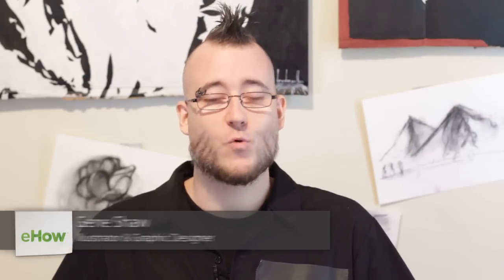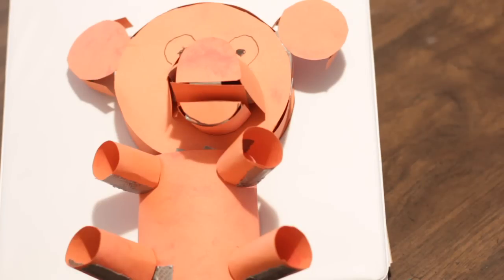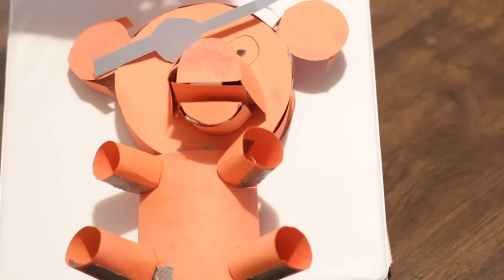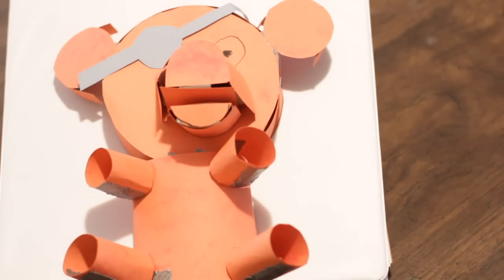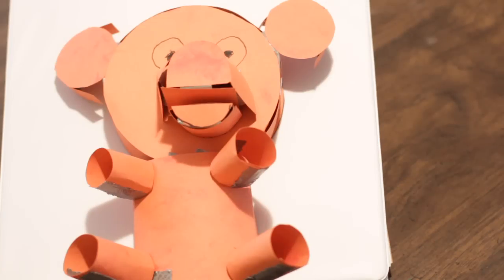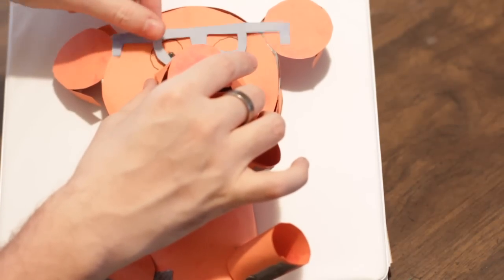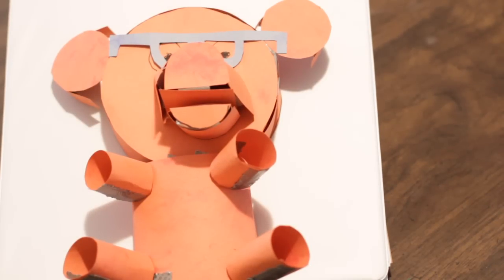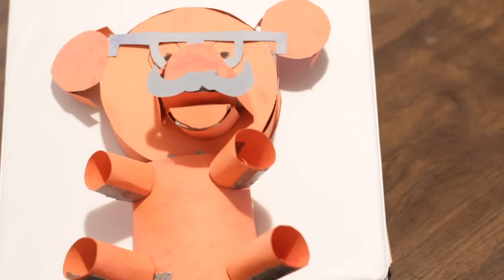How to Disguise a Paper Teddy Bear : Paper Crafts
A paper teddy bear can be disguised in a number of different cute and creative ways depending on your preferences. Learn how to disguise a paper teddy bear with help from a graphic designer and illustrator in this free video clip.

Series Description: Paper isn't just for drawing anymore - it's also a key tool that you can use to create a practically unlimited number of different crafts and art projects right at home. Learn more about the art of paper with help from a graphic designer and illustrator in this free video series.